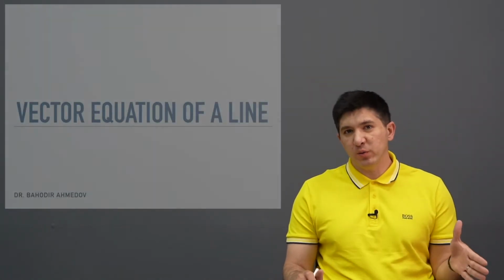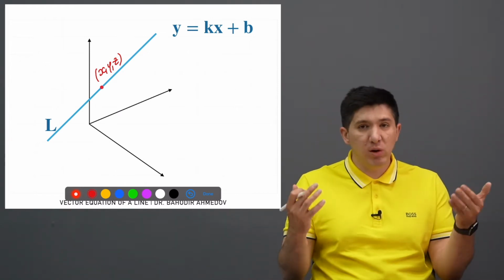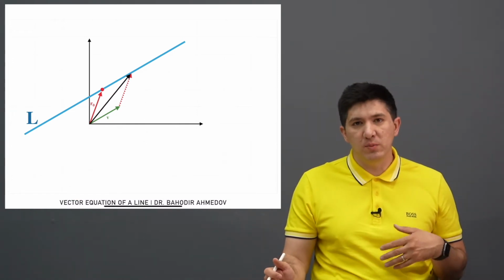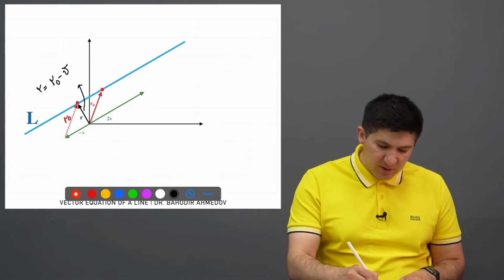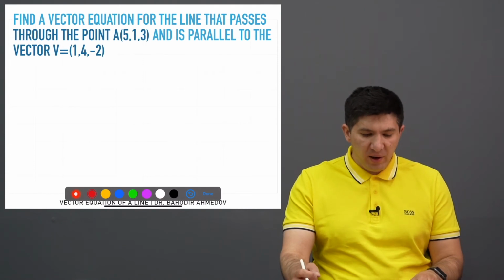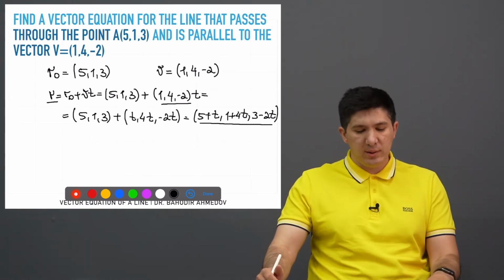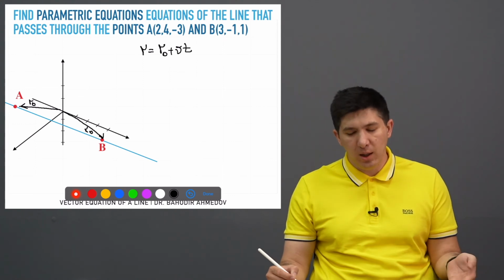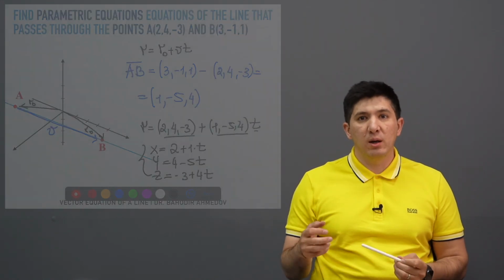Vector equation of a line. Find parametric equation of a line through 2 points.